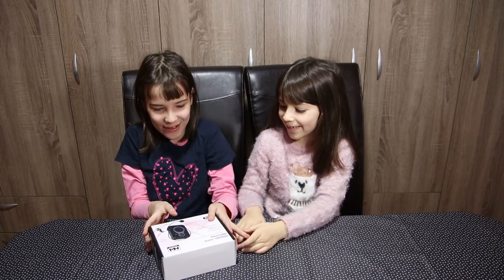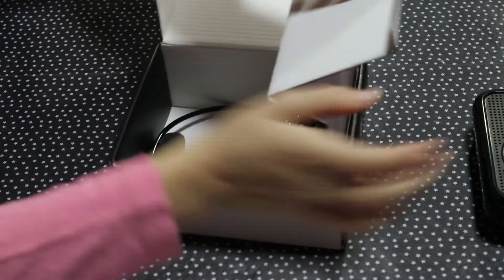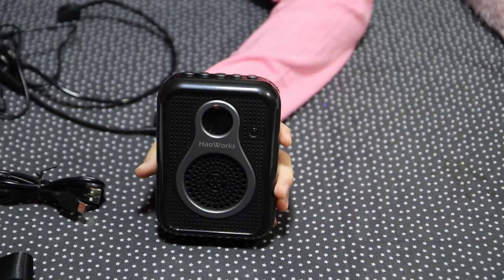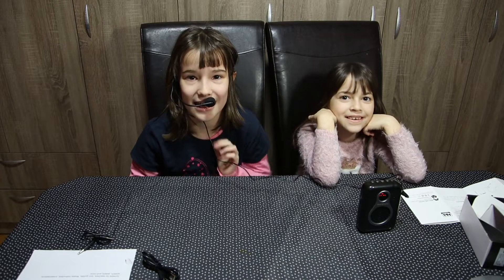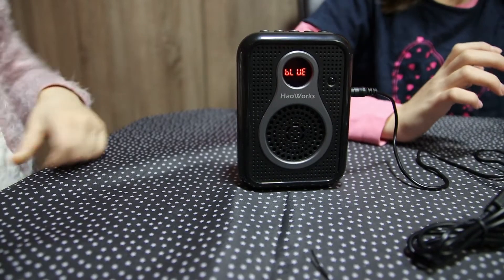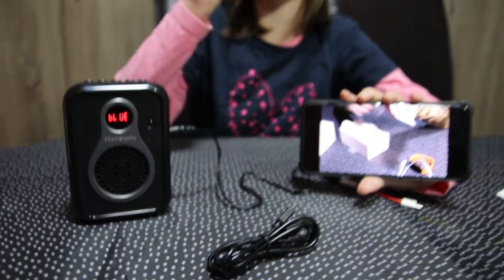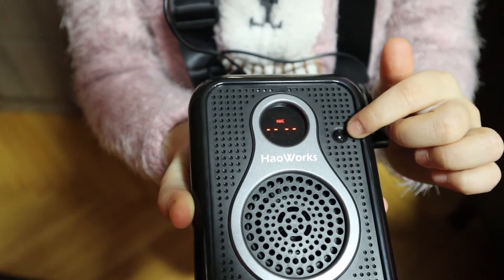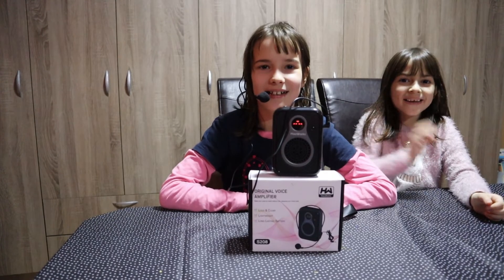HW HAOWORKS PORTABLE VOICE AMPLIFIER S208 UNBOXING, REVIEW AND TEST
VOICE SAVER - S208 mini speaker comes with a wired headset microphone. It is a professional voice amplifier that saves your voice. A 10-watt power amplifier streams your voice up to 10000 sq.ft. The sound is loud, clear, natural and no static. The volume adjusts well to whatever sound level you want. With this hands-free microphone with speaker, you could speak without shouting and hurting your throat and everyone heard you more clearly. Suitable for teachers,fitness instructors,public speaking.
PORTABLE AMP - S208 wired speaker is light,compact and can be worn on a strap or clipped onto a belt. It is only 4.5*3.1*1.2 inches and 0.43 lbs. The headband is comfortable and stable. Easy to keep it on your head and you don't have to worry about it sliding down during training, yoga or other activities. The headset mic is flexible and adjustable. You can easily adjust the distance between the mic and your mouth. The mouthpiece picked up your voices perfectly and there is no feedback noise.
LONG BATTERY LIFE - The small personal pa speaker has a high capacity 2000mAh rechargeable Lithium Ion battery, which can play up to 10 hours at 2/3 volume. Charging is simple via a USB cable that is included. And the pa speaker only takes 2 to 3 hours to fully charge. Please note: The S208 portable microphone does not include a USB wall adapter.
WORK AS A KARAOKE MICROPHONE - S208 microphone and speaker set is compatible with Bluetooth for wireless audio streaming. Bluetooth 5.0 advanced technology provides greater wireless range of 33 feet and efficient connectivity for devices like mobile phone and tablet.Ideal for personal indoor home and outdoor use. AUX IN Jack connect from MP3 player and non-Bluetooth devices with a 3.5mm audio cable for the perfect Line-In speaker. The mini amplifier also supports USB drives and recording.
WHAT CAN YOU GET- We provide lifetime technical support for HW HaoWorks voice amplifiers. Please feel free to let us know if you have any questions. We will work hard to provide you with a satisfactory solution. The package includes a megaphone speaker, a wired headset microphone, audio cable, USB Cable, adjustable strap and the user guide.
ASIN B095KFHGF4
Item model number S208
Batteries 1 Lithium ion batteries required. (included)

GEAR
Camera -Canon Eos M50

Microphone - Boya BY-MM1